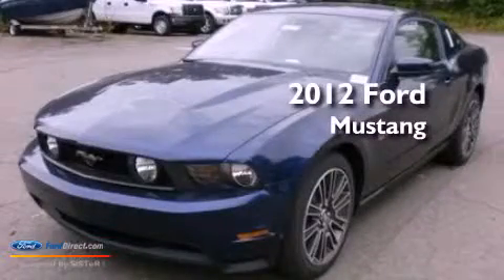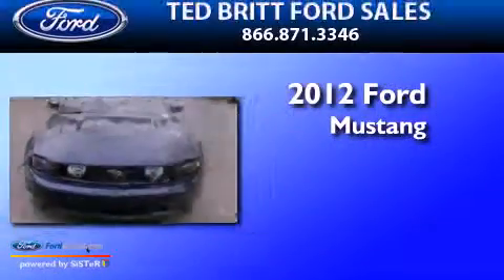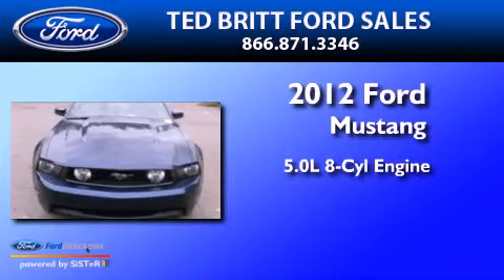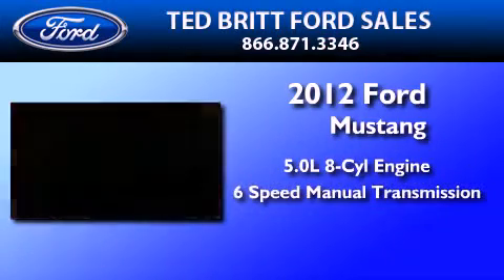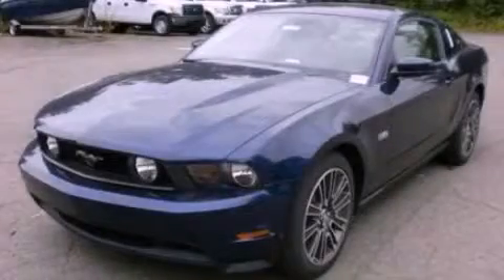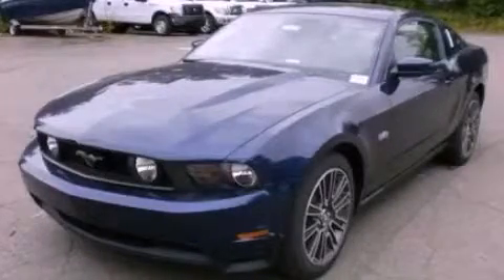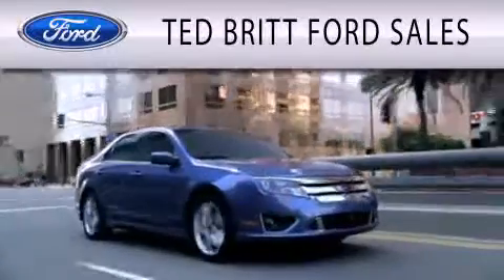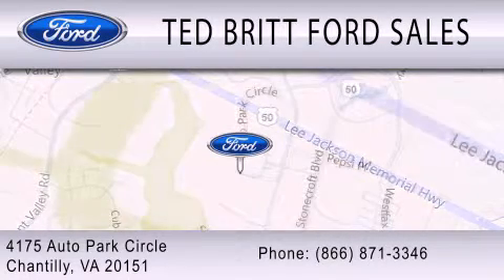2012 FORD MUSTANG VA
Year : 2012
 Make : FORD
 Model : MUSTANG
 Engine : 5.0L V8
 Trans . : MANUAL 6SPD
 Exterior : KONA BLUE

 Interior : MEDIUM STONE
 Stock : 25700

 4175 Auto Park Circle
  , VA 20151